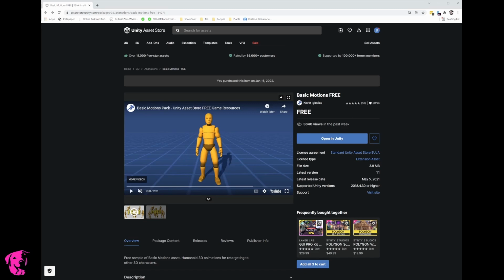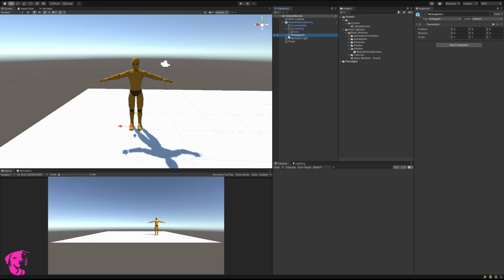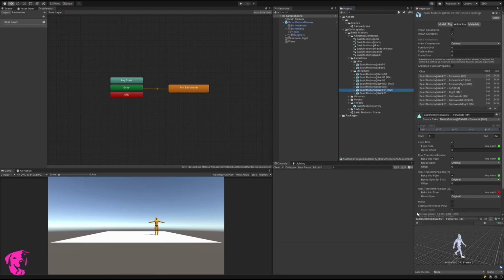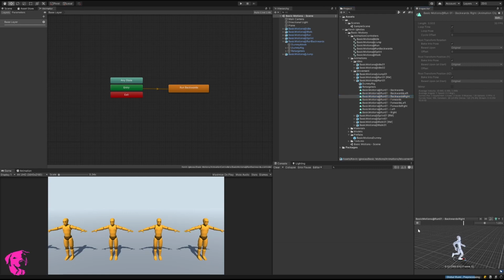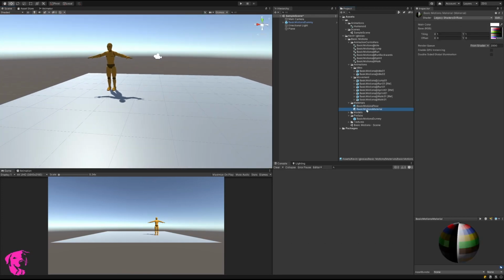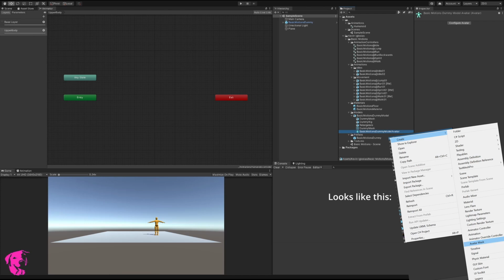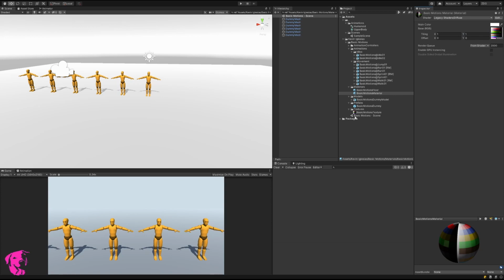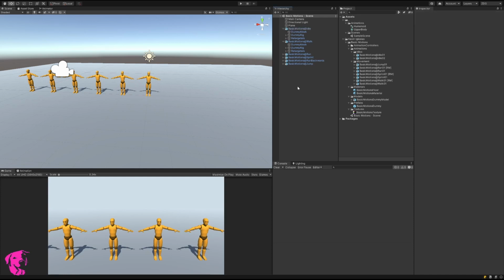Try2Learn - Basic Motions FREE - Unity Asset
Let's Try2Learn about the Basic Motions FREE Unity Asset by Kevin Iglesias

Heya Friends!

I'm a part-time indie game developer with a full-time job and family. I love building games and I love sharing knowledge, so here's the merger of those things.